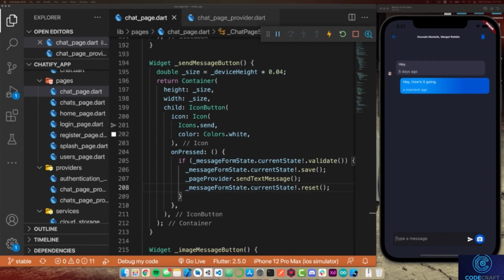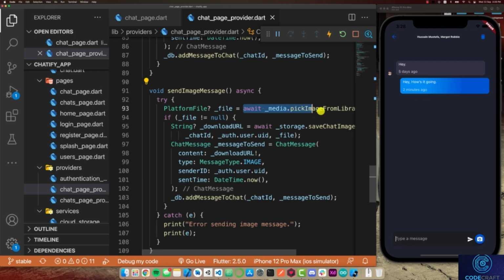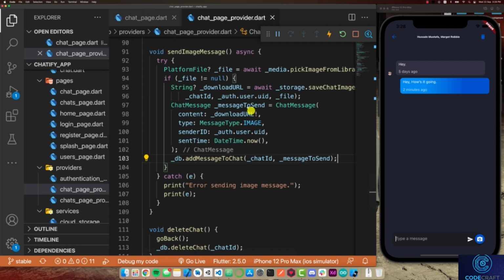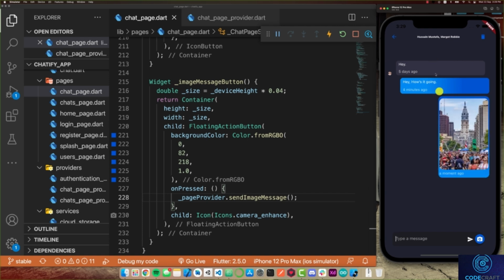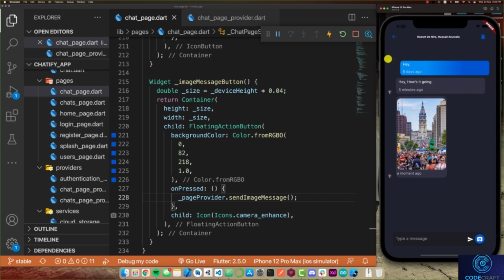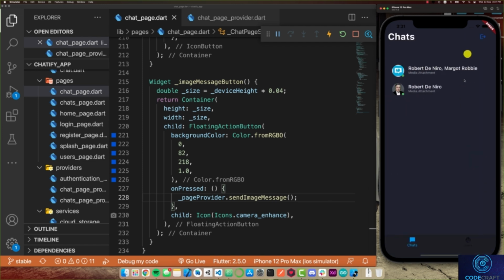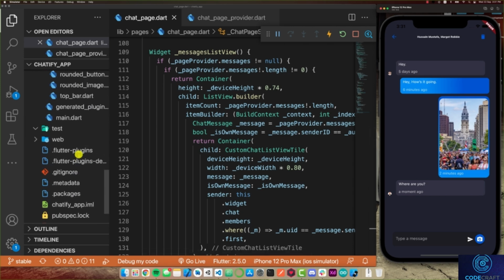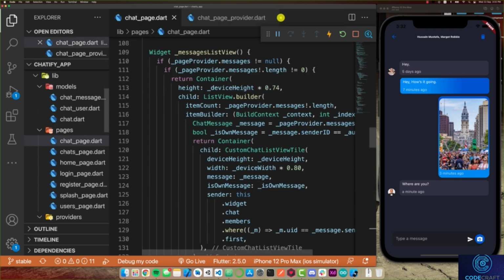Send Image Messages with Firebase Storage & Firestore in Flutter 🔥 Chat App Tutorial | CodeCraft(80)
In this tutorial, you’ll learn how to send image messages in a Flutter chat app using Firebase Storage and Cloud Firestore 🚀
We’ll pick images from the device, upload them to Firebase Storage, save image URLs to Firestore, and display image messages in real time inside the chat UI.

In this video, you will learn:

How to pick images in Flutter

Uploading images to Firebase Storage

Saving image message URLs in Firestore

Displaying image messages in real time

Best practices for Flutter Firebase media messages

This video is part of the Flutter & Firebase Chat App Series by CodeCraft and is perfect for developers building feature-rich, real-world Flutter chat applications.